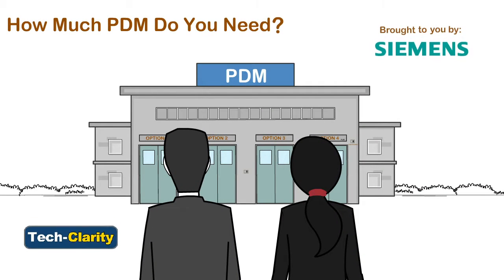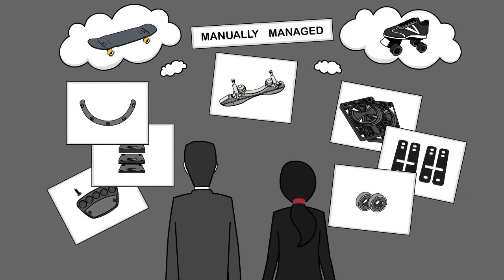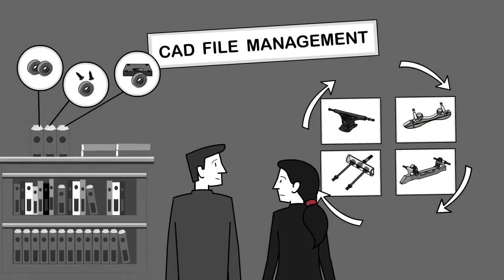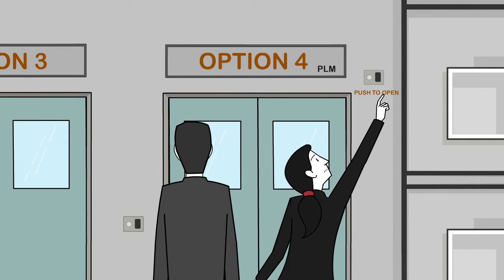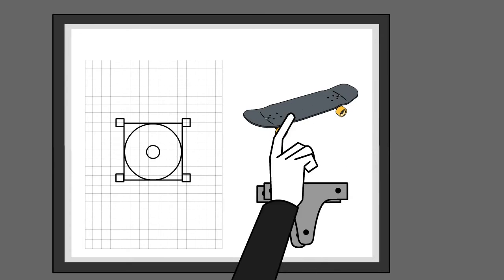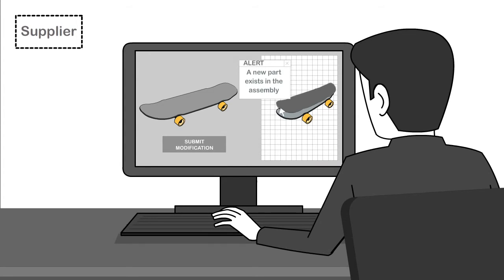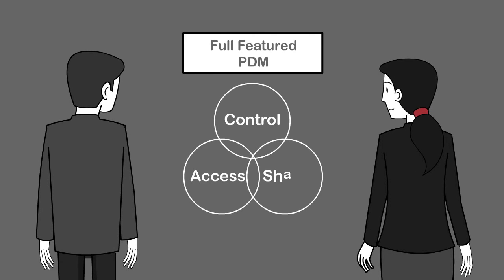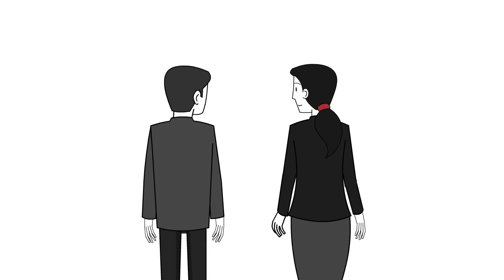Teamcenter - What data management option do you need?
Product lifecycle management (PLM) can be too much of a task to undertake when attempting to control your data. This is why product data management (PDM) is often the most sensible option for small to medium sized companies.

This video explains those advantages for small to medium sized companies, such as controlling CAD data, managing revisions and collaborating on designs from multiple locations. PDM can also serve as a foundation for PLM in the future, creating enhanced features when ready.

For more information and to keep up to date with the latest Teamcenter news please visit: